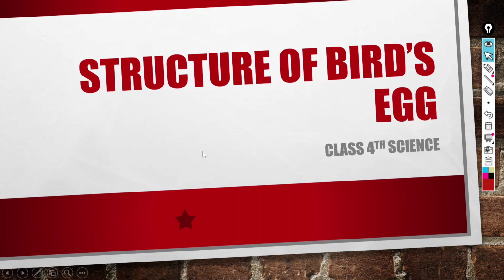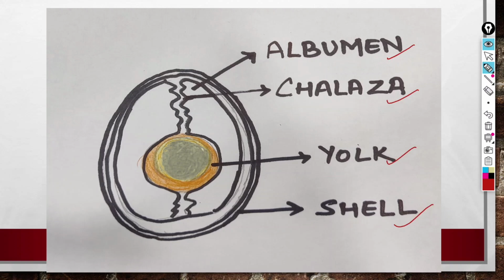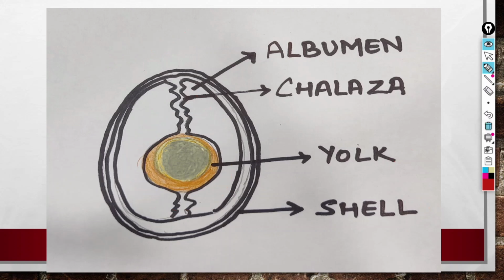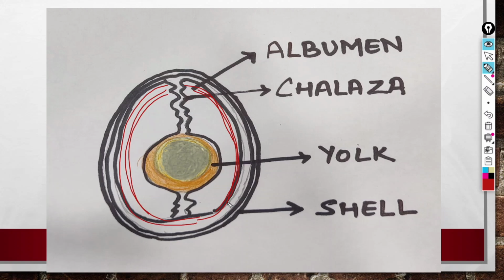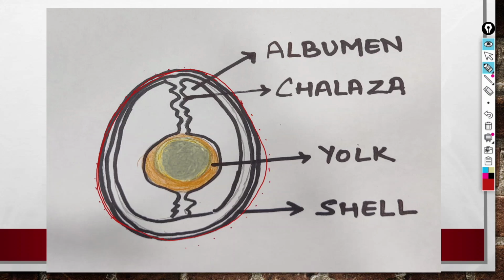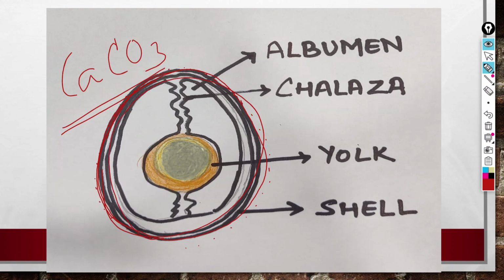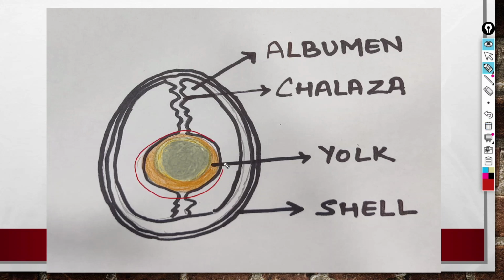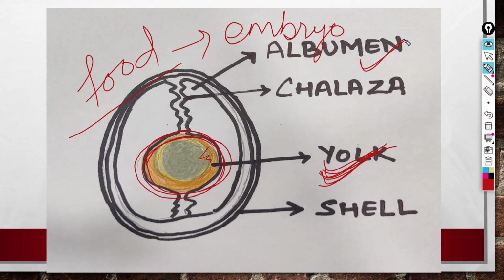structure of bird's egg